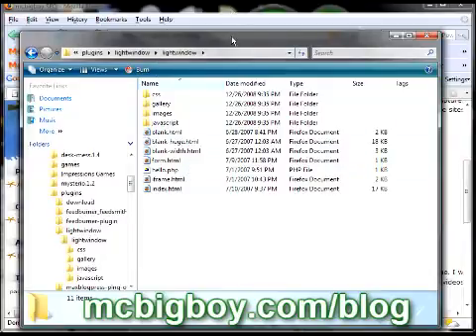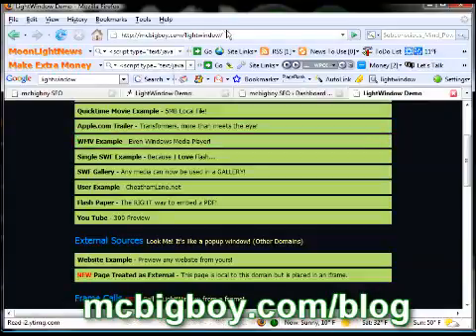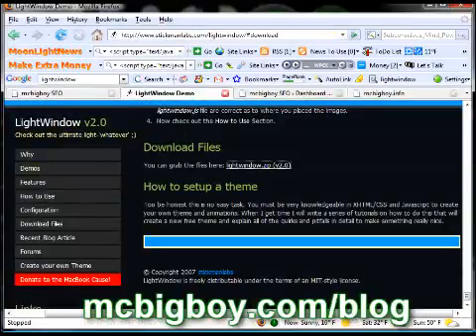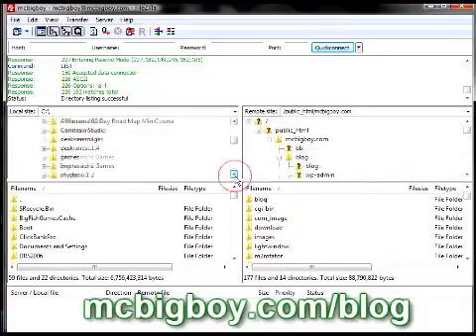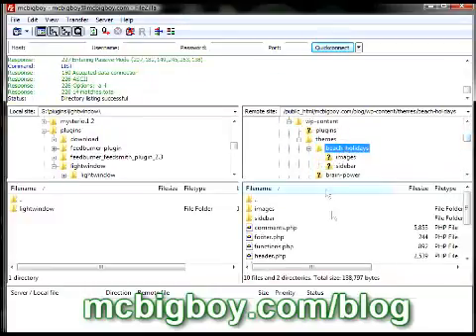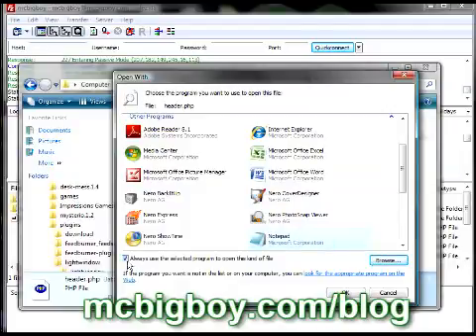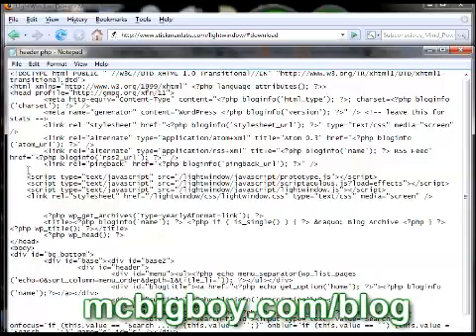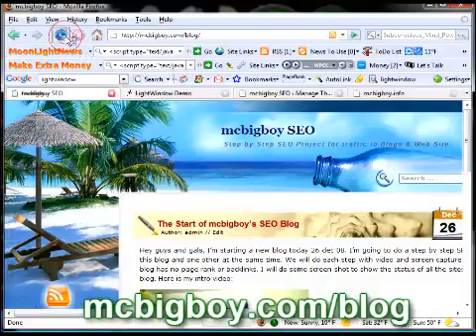mcbigboy's Light Box Trick Video 2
This is video 2 in series Light Box Trick. Here we are going to add the code need to use the light box. Be sure to watch video 1.